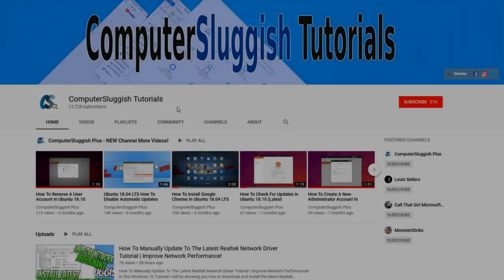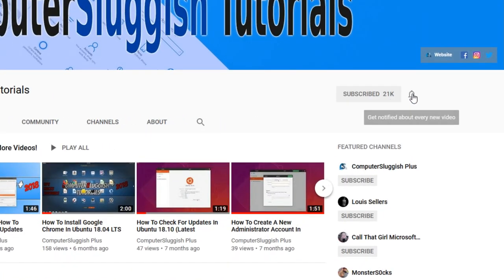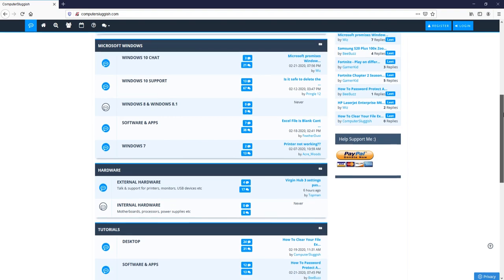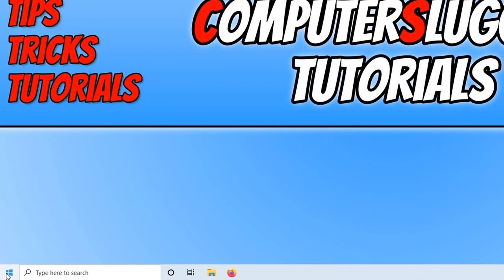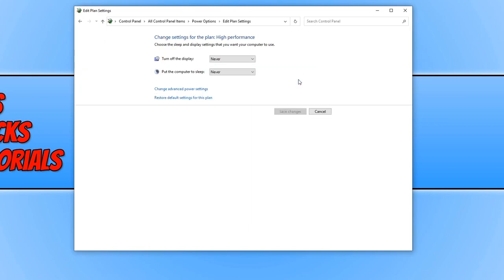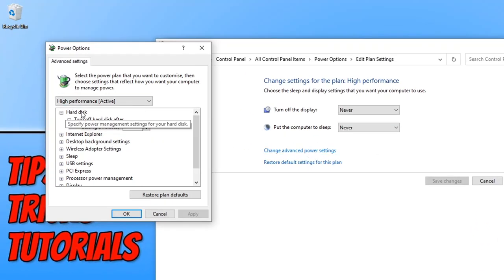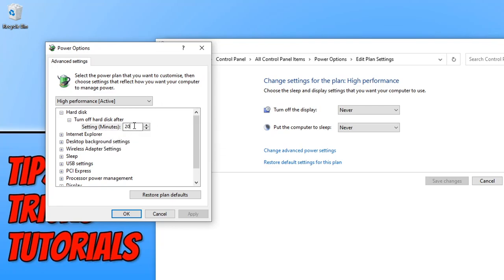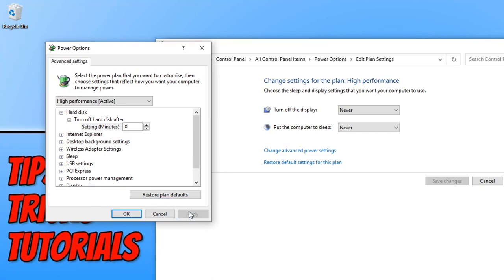Stop Your Hard Drive Turning Off After Idle In Windows 10 PC Tutorial | Change HDD Power Down Time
In this Windows 10 tutorial, I will be showing you how to stop your hard drive from turning off and how to change the 'turn off hard disk after idle' option on your PC or laptop. Windows 10 has a default option to power down your HDD if it is idle after a certain time. This is great way to save energy or extend your laptops battery life. However, if you wish to change the idle time or simply disable the option then follow the simple steps in this tutorial.